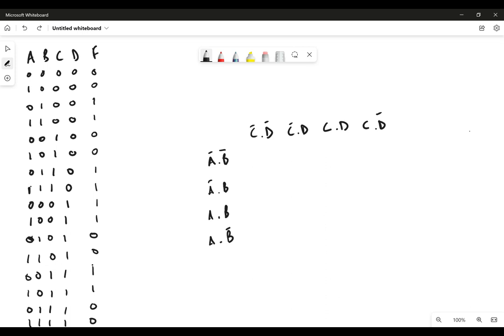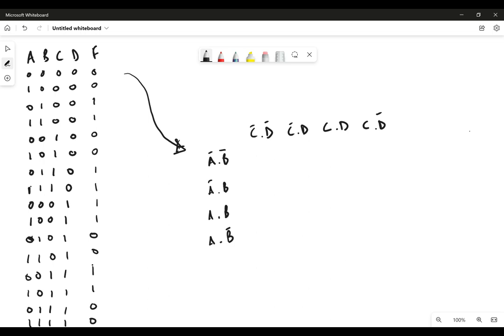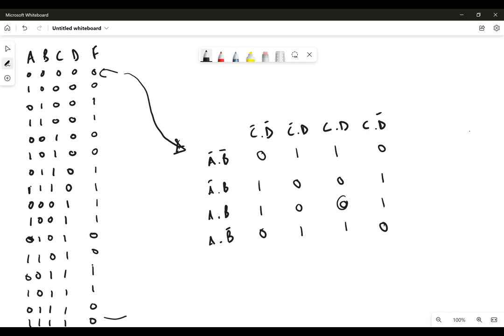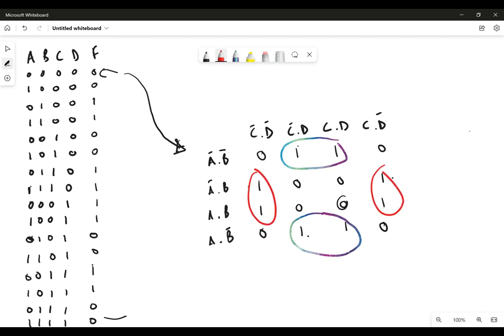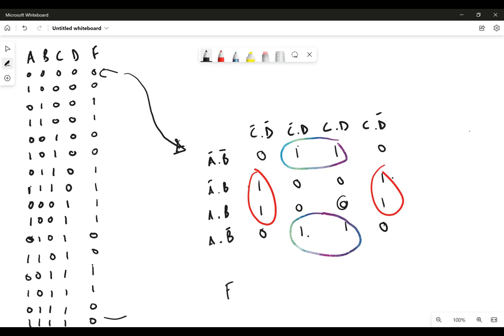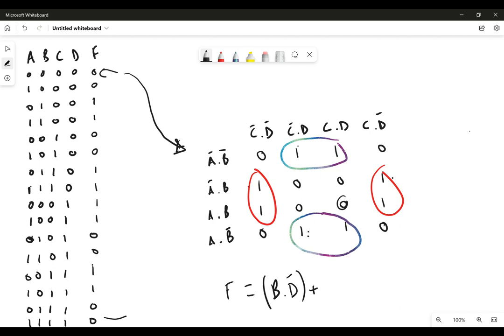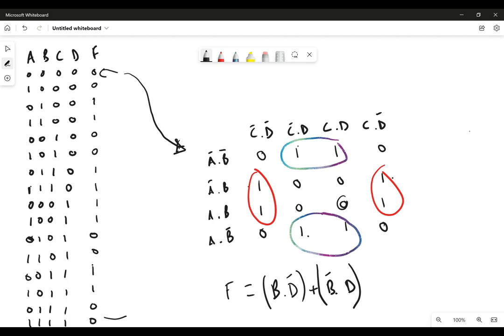Simplified Boolean Expressions using Karnaugh Maps ( Sum of Product )